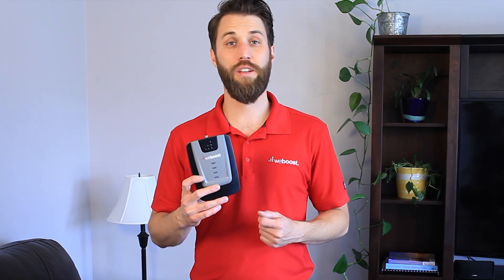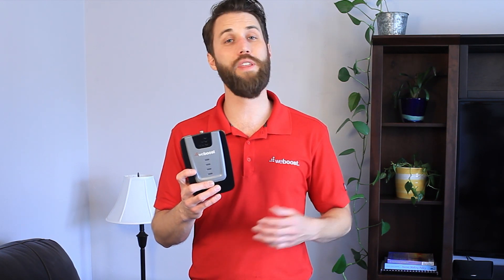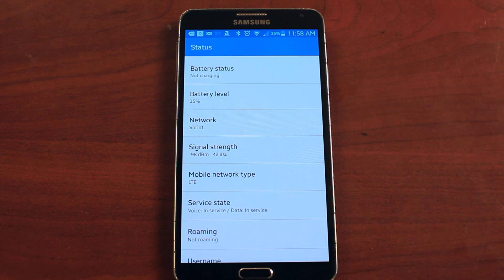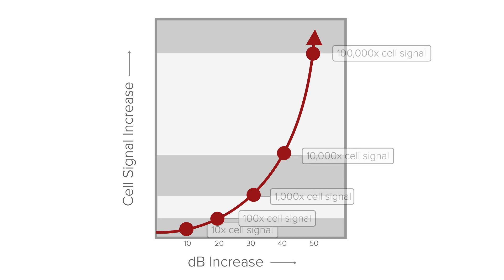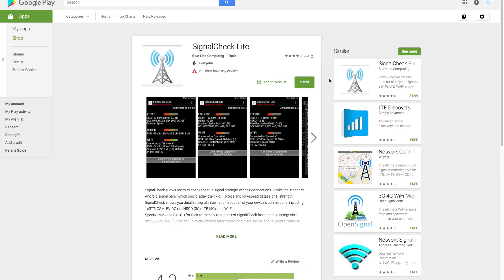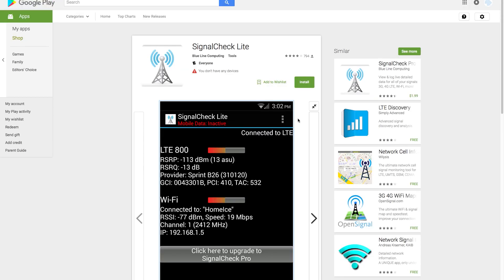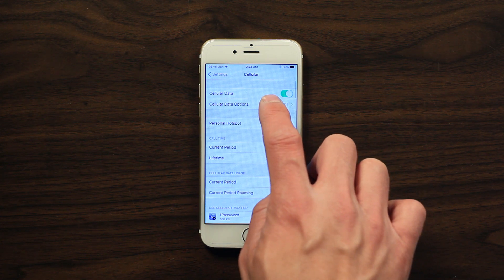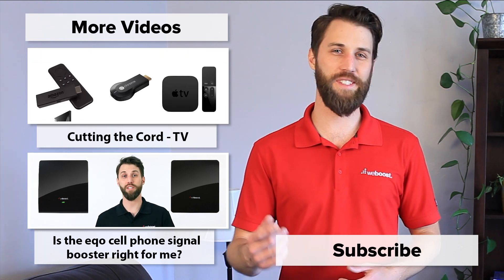How to Tell if Your Signal Booster is Working | weBoost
Is my signal booster working? How much is my signal being boosted? Those are a few questions you may be asking yourself.

Did you know that there's no standard for what a signal bar on your phone means? You may get 2 bars on one phone and 4 on another and they're getting the exact same signal. So if you install you signal booster and don't see the signal bars move or they only move a bar or two that doesn't mean it isn't working.

We'll cover how to test the signal in your home with an accurate method so you'll know exactly what your signal levels are. We'll also cover tools to help you with this task.

When your signal jumps up a few dBs (don't worry we cover what that means too) it doesn't seem like a lot. But just a 30 dB jump means your cell signal is now 1,000 times stronger. with a 40 dB jump it goes up to 10,000! That's quite an improvement.